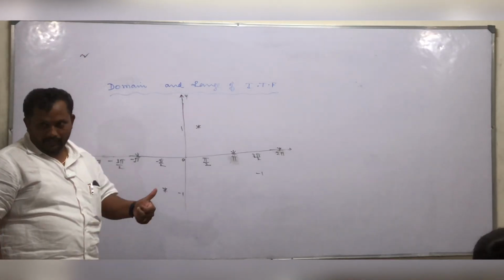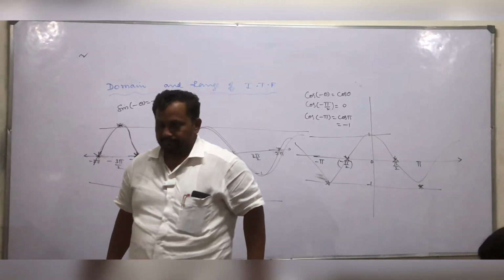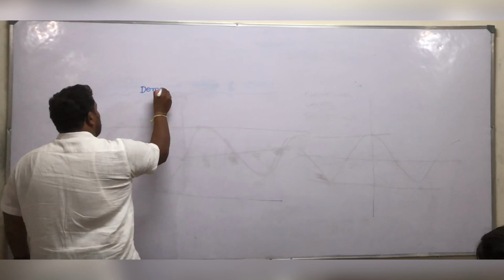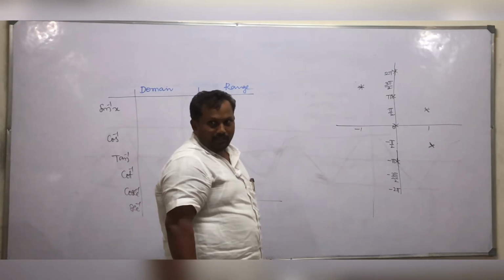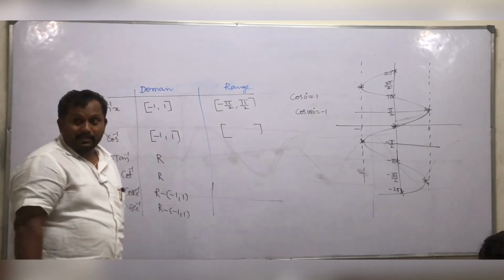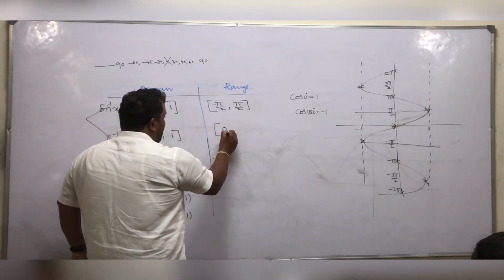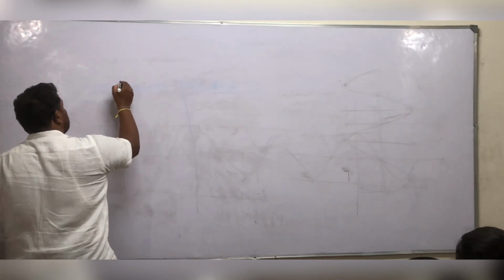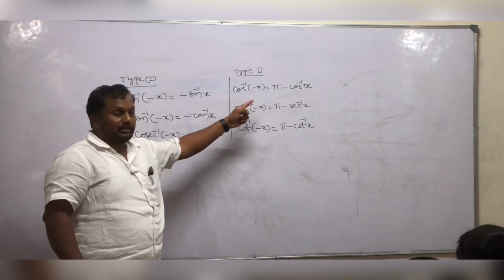inverse of trigonometry class-1